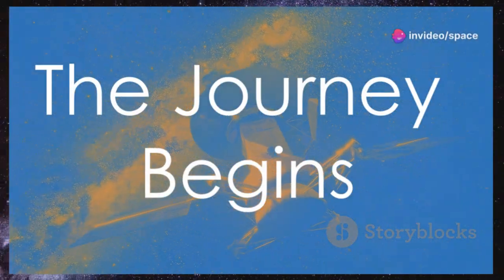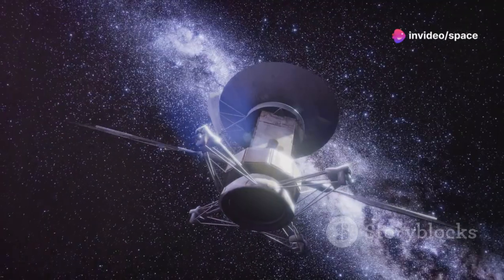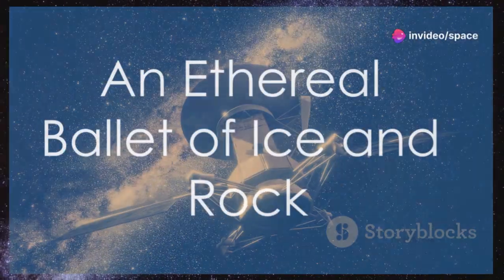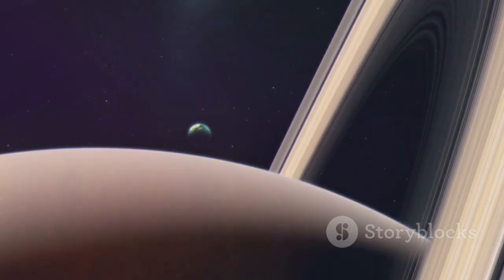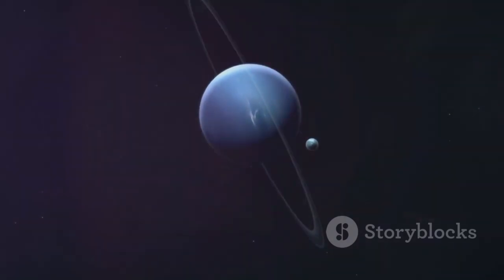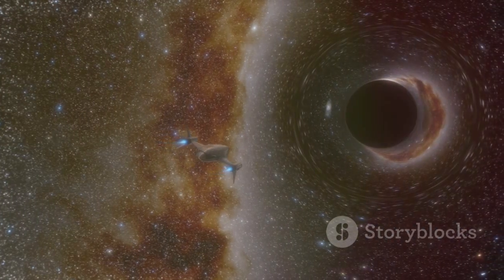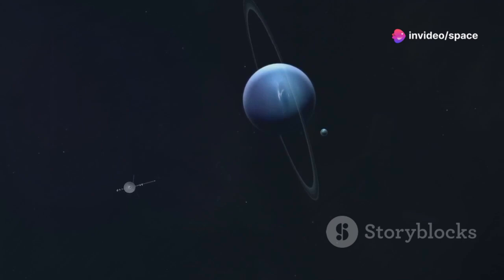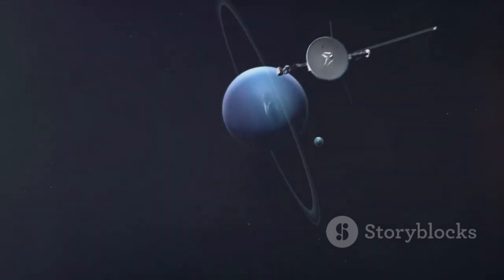What Voyager Detected at the Edge of the Solar System That Shocks NASA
Voyager has journeyed beyond our solar system's borders, venturing into the vast unknown, and the data it’s sending back is nothing short of mind-blowing. From mysterious plasma waves to unknown forces lurking in interstellar space, Voyager’s discoveries have NASA scientists on edge. What exactly did Voyager detect at the edge of our solar system that has left even the experts in awe? Buckle up as we dive into the cosmic mysteries and groundbreaking revelations from humanity's most distant explorer!*